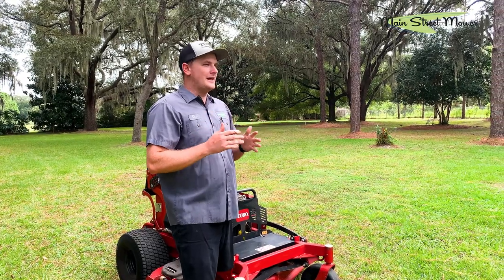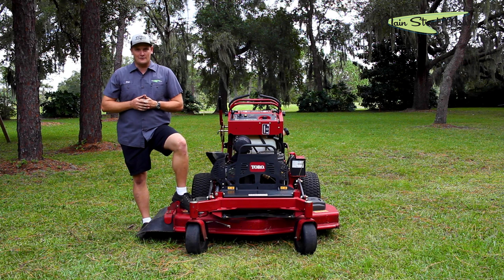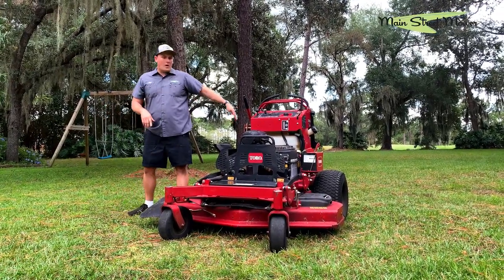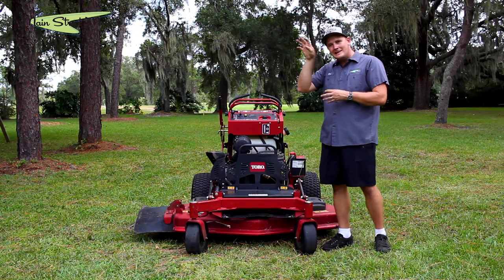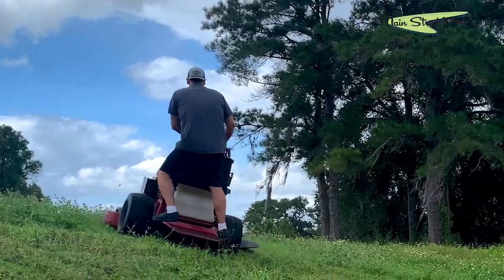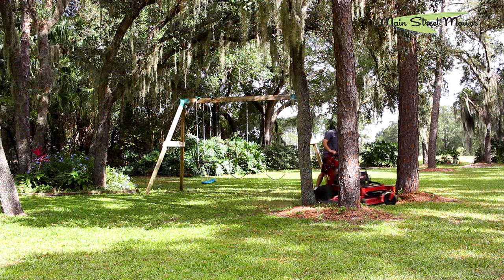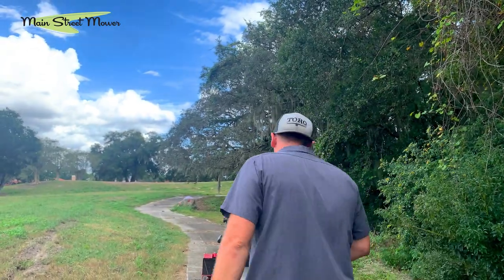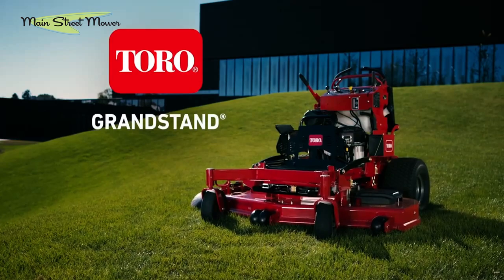Toro Grandstand Review - Best Stand-On Mower for Landscapers!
Follow Chip from Main Street Mower, as he describes why the Toro Grandstand is the best mower choice for a landscaper mowing residential lawns.

With its a quality build and simple to work on design, TORO Grandstand is the best stand-on mower you can buy in 2020.

Product in the Video: Toro Grandstand (60") Kawasaki Stand On Mower